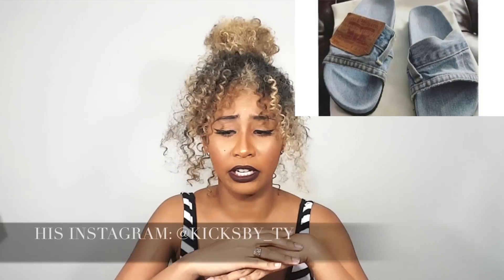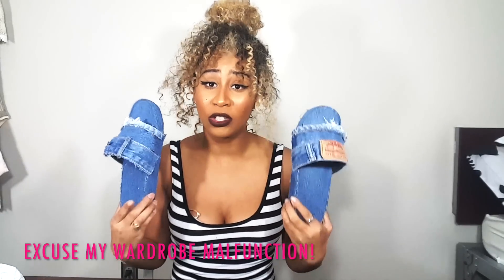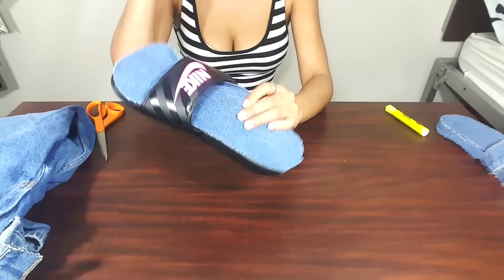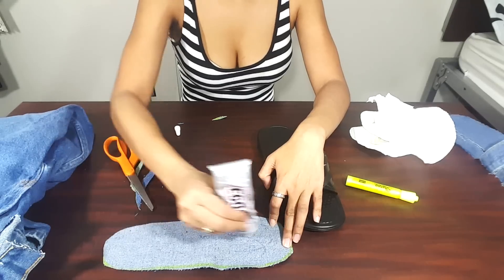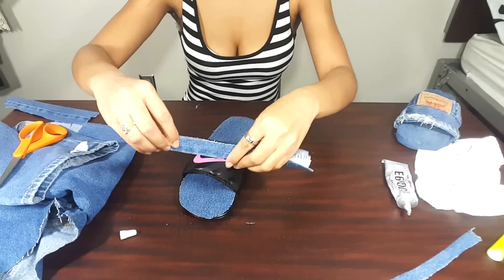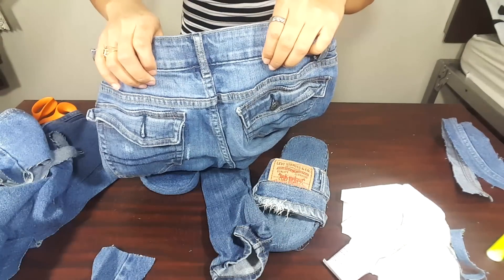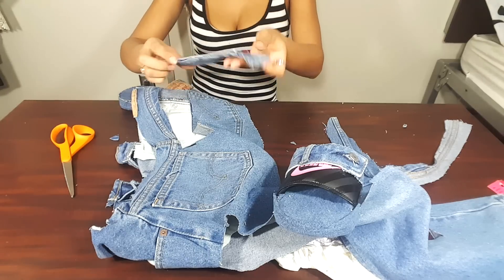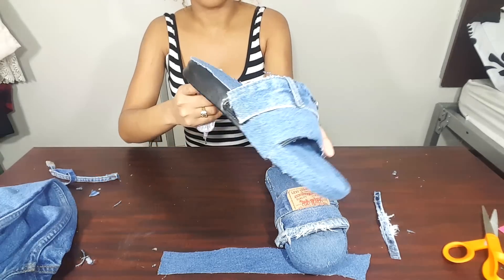DIY DENIM SLIDES (EASIEST METHOD!!)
Denim slides have seem to be an upcoming trend for spring 2017! Why spend $70 for the originals when you can make your own for $25!! Watch me as I create my own version of these unique shoes!

SUPPLIES USED

- E6000 GLUE (CAN BE FOUND AT WALMART)
- FABRIC CUTTING SCISSORS
- ANY FLIP FLOP OF YOUR CHOICE
- ANY DENIM PANTS ( I USED THRIFTED LEVI'S THAT WERE $1)

MUSIC (I own zero rights to songs used in this video)

Fat Joe, Remy Ma - Money Showers (Robbero Instrumental
Remake)

Chris Brown x Tinashe type beat- "24-7" (Prod. TAC 4)